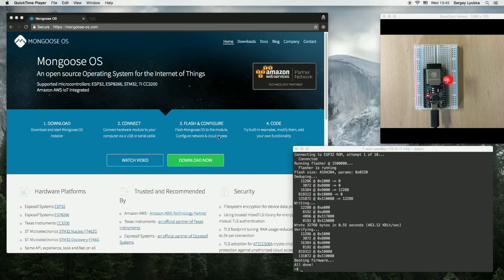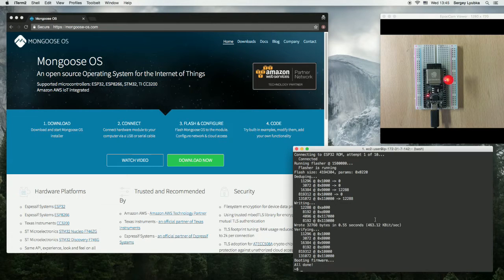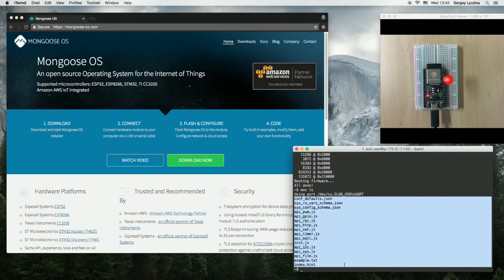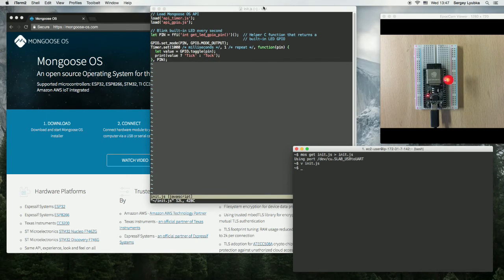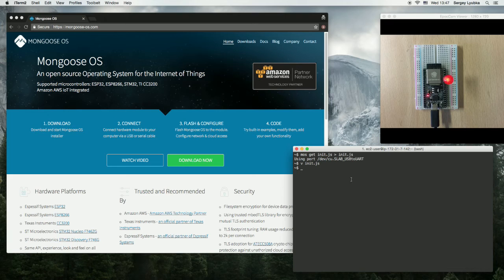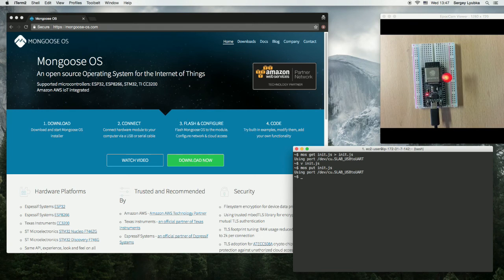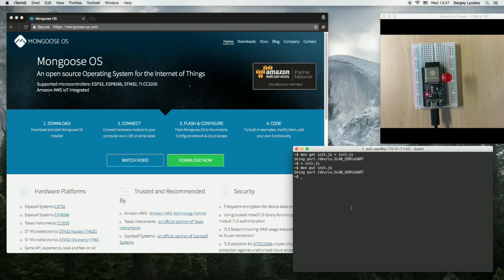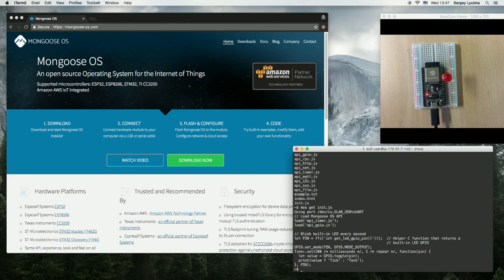Tutorial #2: Working with files